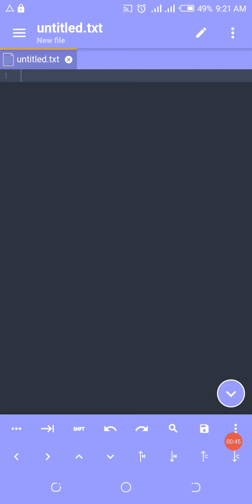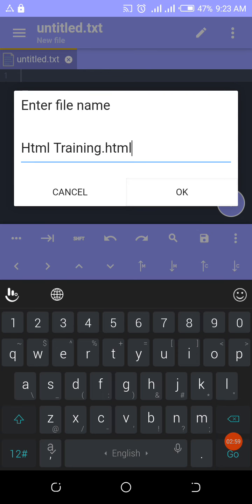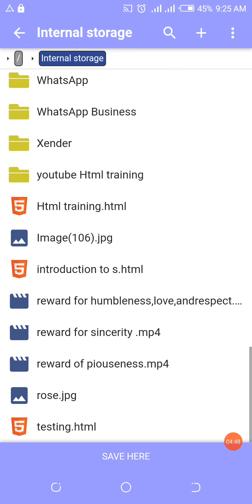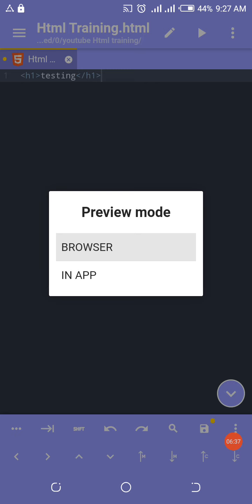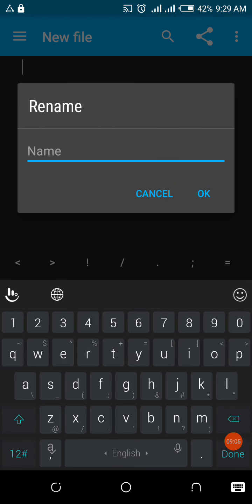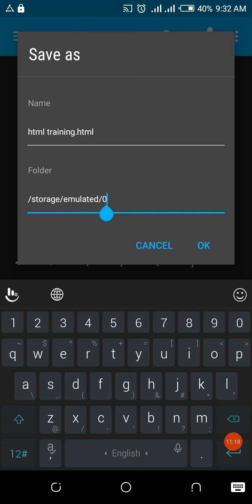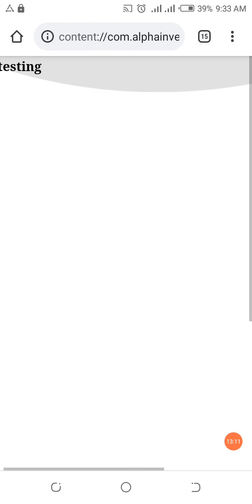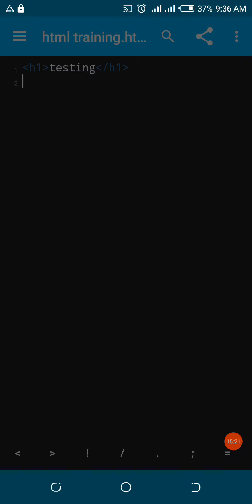2 intro to html code app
In this video, you will be thought how to operate all the apps that will be used for writing html coding.
For more information or if any question, chat me on whatsapp through the contact below.
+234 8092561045